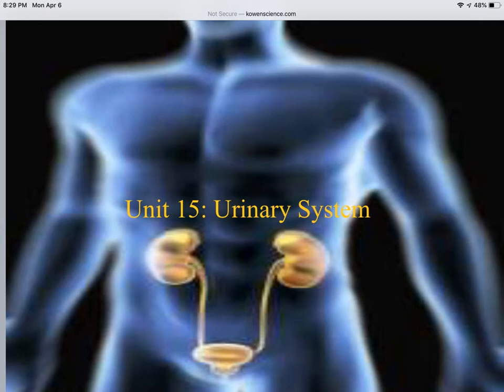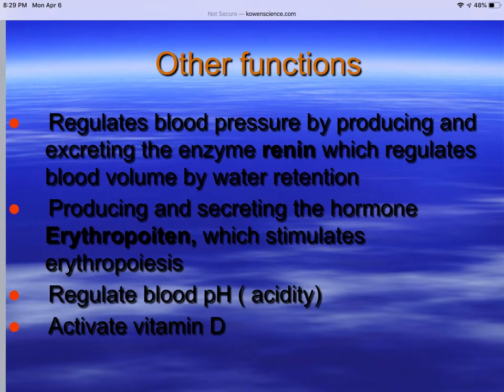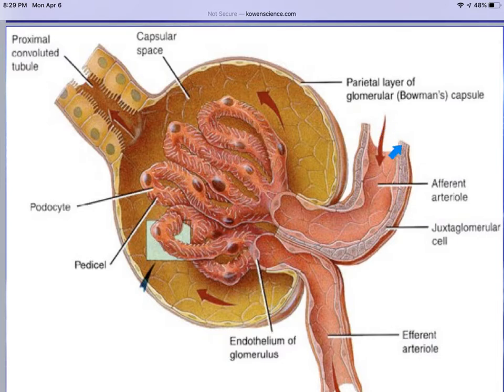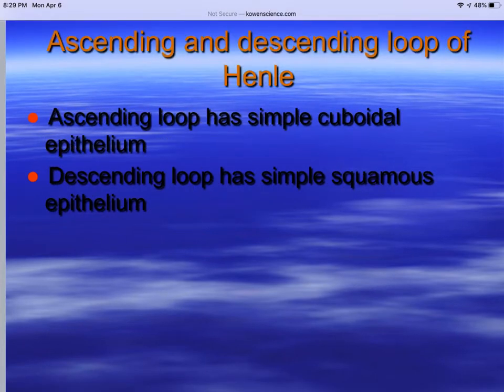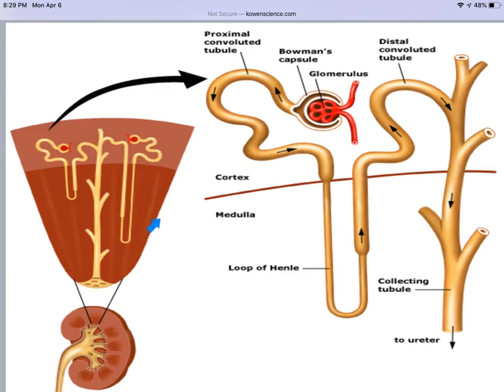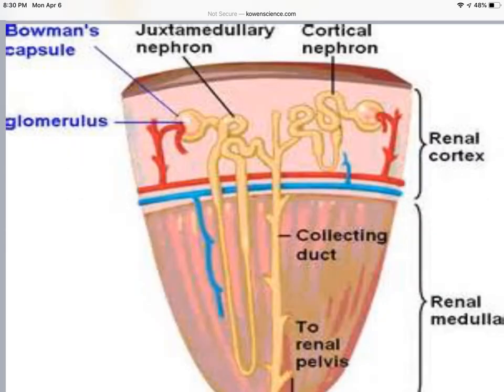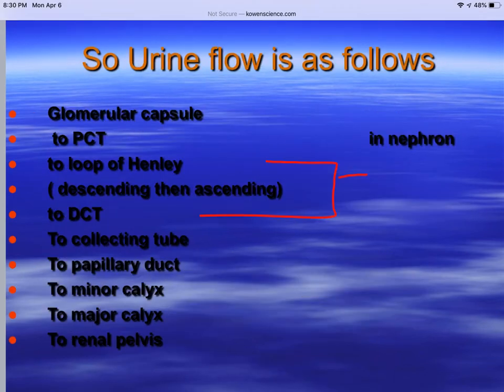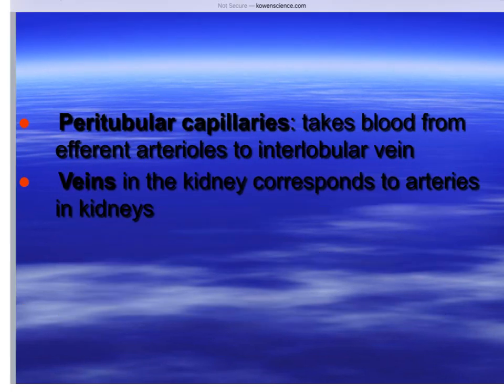Urinary system part 1